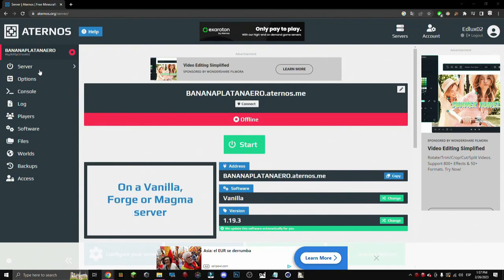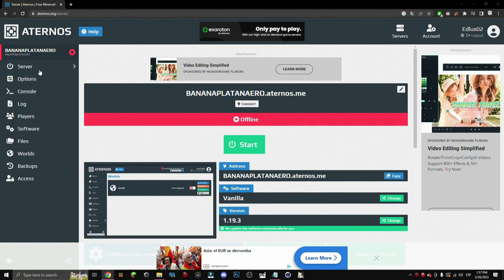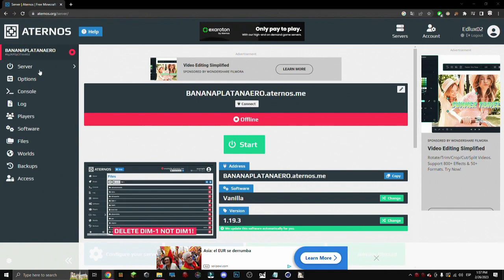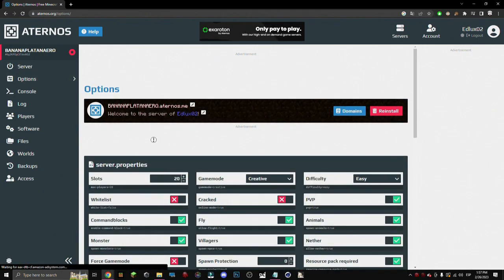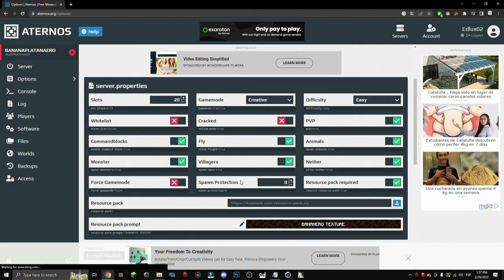🟥 HOW to PROTECT the SPAWN of your SERVER - ATERNOS MINECRAFT 🟥